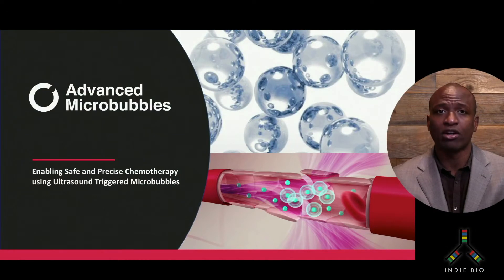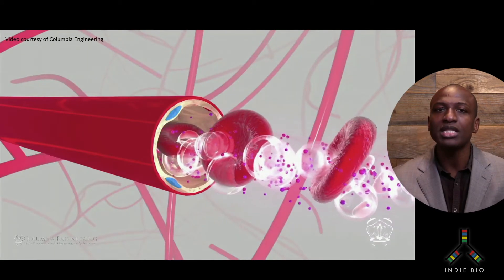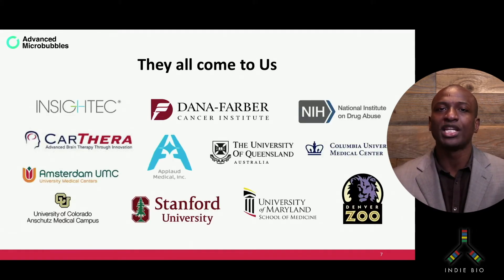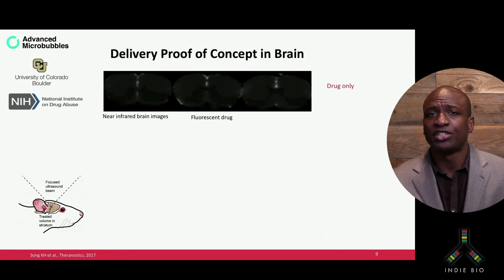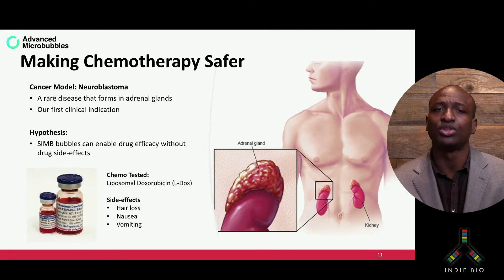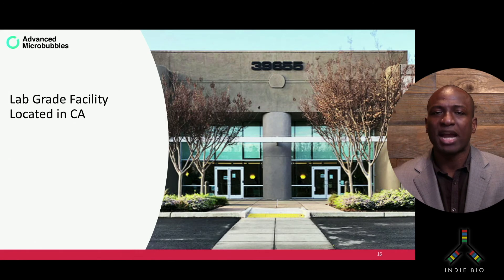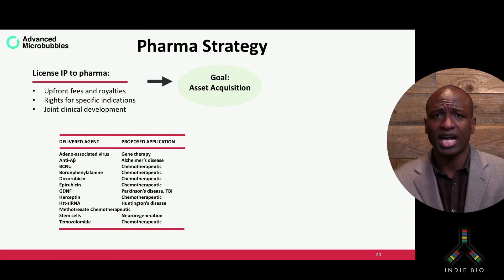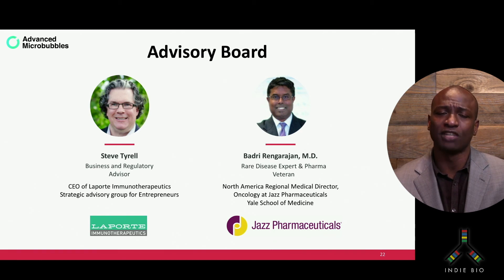ADVANCED MICROBUBBLES - Enabling Safe & Precise Chemotherapy using Ultrasound Triggered Microbubbles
Getting drugs through the tumor barrier is a well-known, major challenge for medicine. Advanced Microbubbles uses tiny uniform-sized bubbles, which are agitated with ultrasound at the site of a tumor, to open up the barriers so drugs can enter locally. This platform enables improved safety and effectiveness of a wide range of injectable chemotherapeutic drugs for treating cancer.

► More insights into top Venture Capital firms from the VCs that run them via 42 Questions

WHO WE ARE, WHAT WE DO, WHY WE DO IT

SOSV is a multi-stage venture capital investor. We run multiple world-class vertical accelerator programs, and provide seed, venture and growth stage follow-on investment into superstar companies. Our unique full-stack model has delivered a net IRR over the last 20 years that puts us in the top 10% of all venture funds worldwide.

SOSV provides intellectual and financial capital to accelerate founders’ big ideas for positive change. SOSV has funded over 900 startups to date. We currently fund over 150 startups per year through our programs: HAX (hardware and connected devices), IndieBio (life sciences), Chinaccelerator and MOX (cross-border internet and mobile in Asia), dlab (blockchain, data and decentralization), and Food-X (food innovation).

We pledge more than funds. We provide the seed capital to get founders moving, a global staff of hands-on engineers, designers, accountants, and scientists to accelerate product development, over 1,000 global mentors with deep market and technical expertise, and an unparalleled network of fully outfitted laboratory and maker spaces to help startups go further, faster.

Building a better future means empowering the next generation of entrepreneurs and scientists to solve the biggest challenges that our world is facing today: addressing global health, sustainable food systems, advanced manufacturing, connectivity in the developing world, and beyond. Nearly half of our portfolio companies directly align to the UN’s sustainable development goals and SOSV is proud to be a top investor for female founded companies.

Are you a potential market champion that is pioneering new ground, or an investor looking to help scale the companies that will shape our future? Join one of our accelerators or learn about investing in SOSV, and let's work together to make the impossible inevitable.